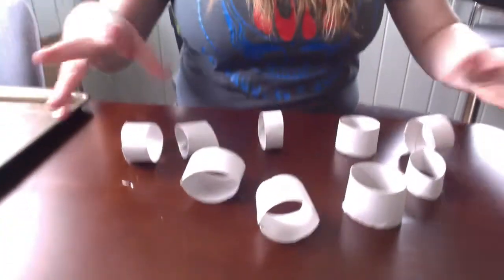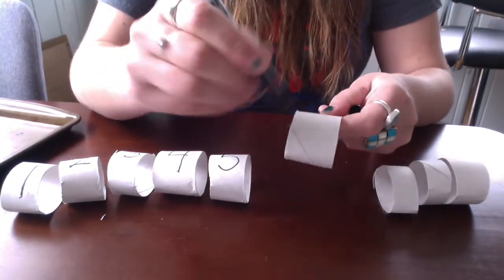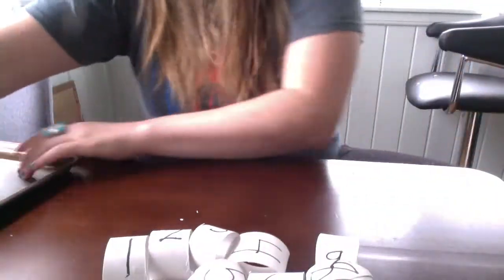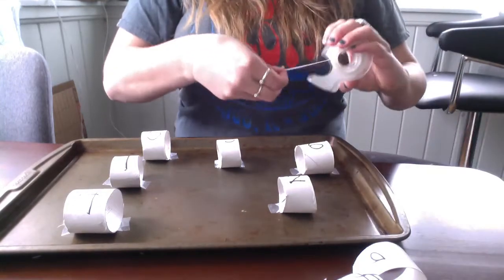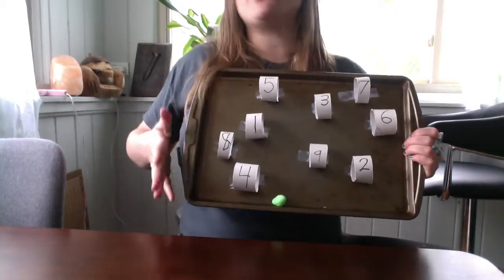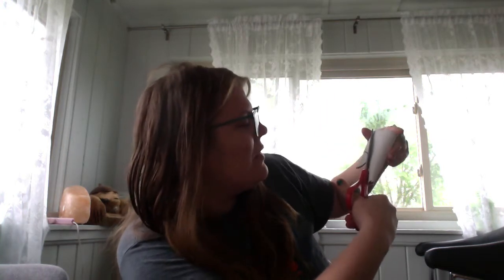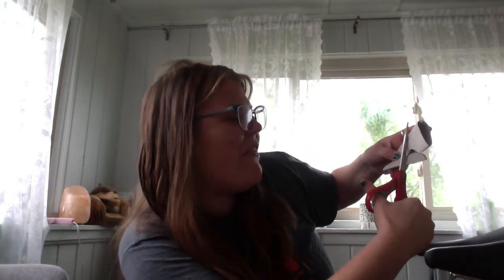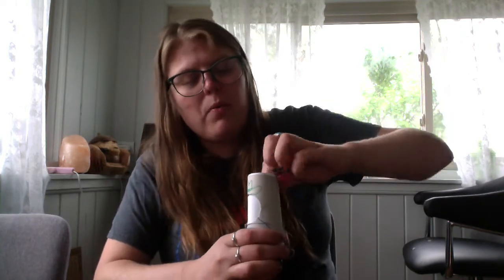Bison Video Day 35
Make a rolling marble maze challenging your hand-eye-coordination as you get the ball to slide through jumbled number tunnels! A great game with a friend or alone! Create a paper towel tube doll that can express a full range of emotions with a sliding face! Will allow for expressive imaginative play while you STEAM!

Materials:
Paper Towel Tube
Markers
Tape
Cooking Tray
Sheet of paper